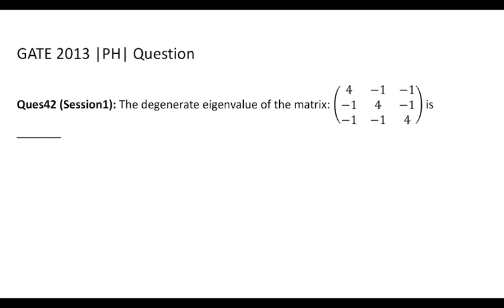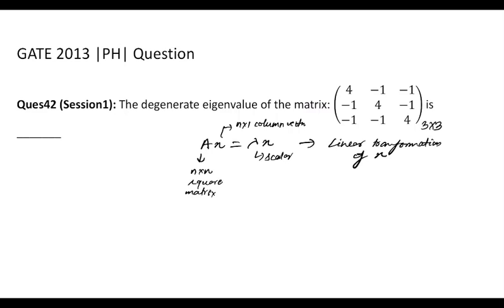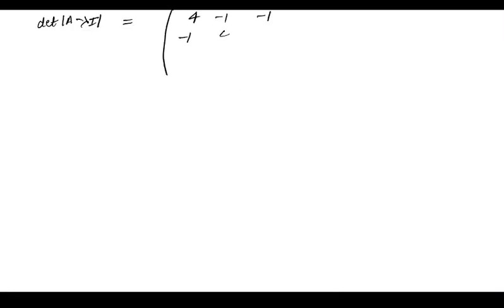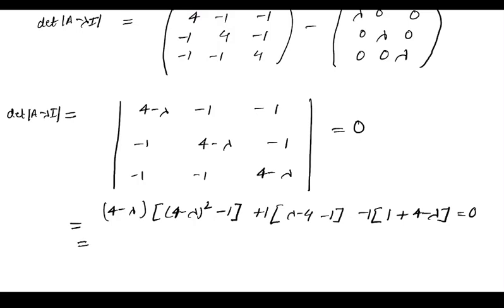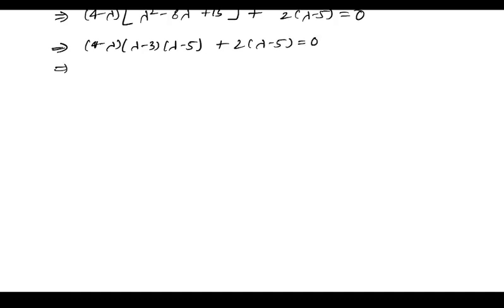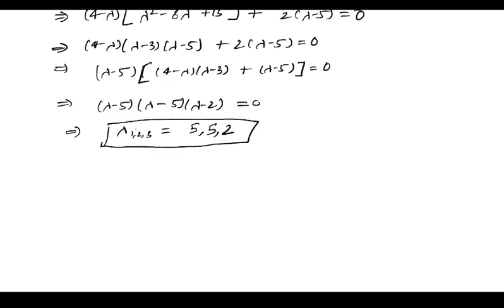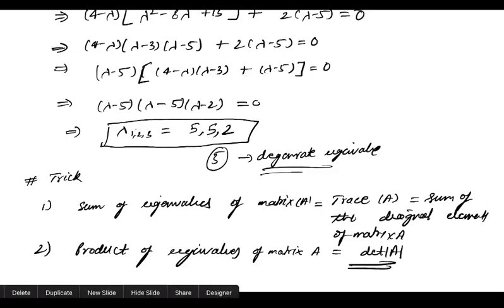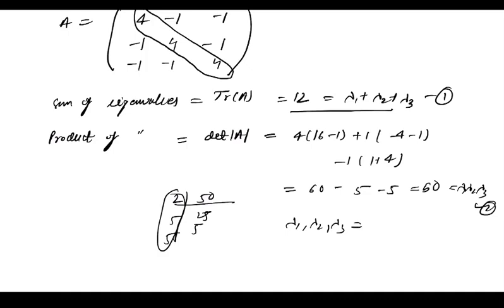Q42 PH 2013